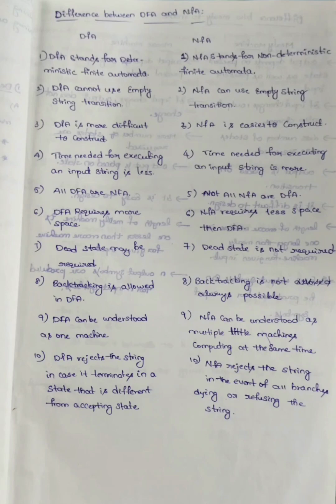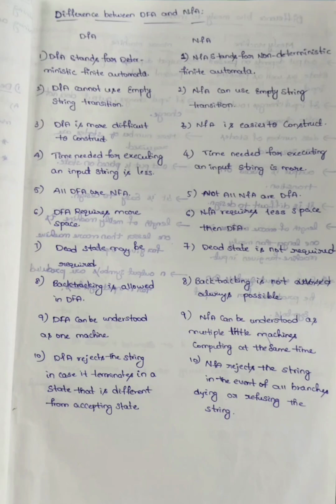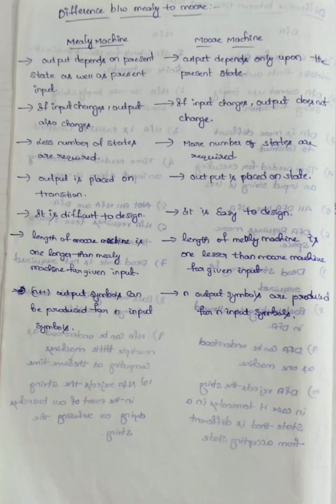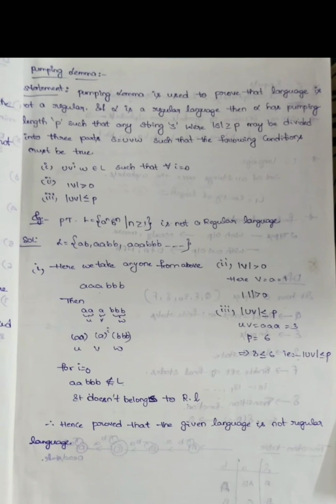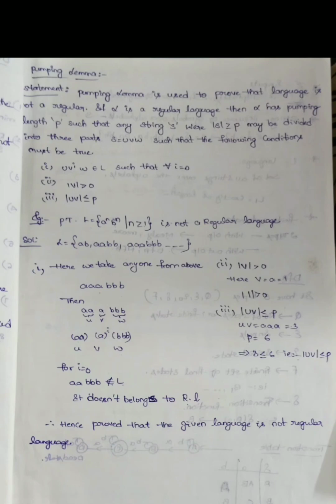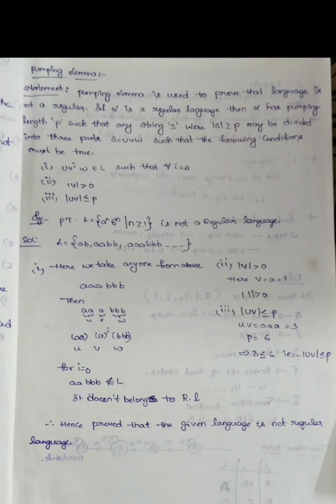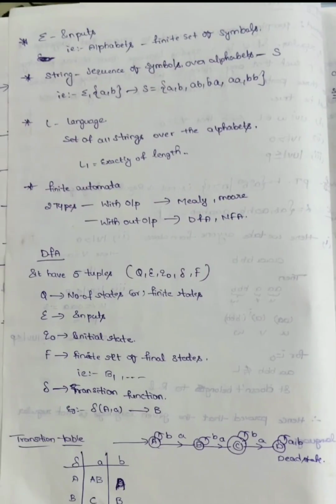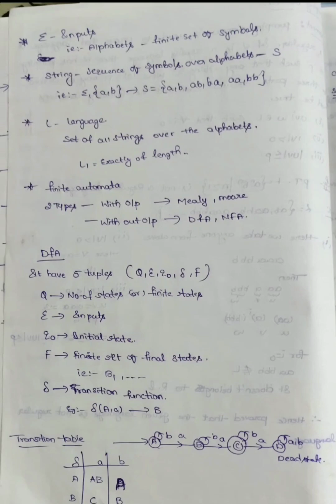flat tech talk